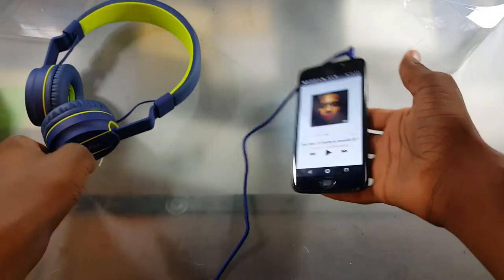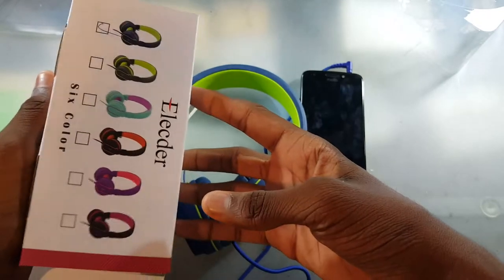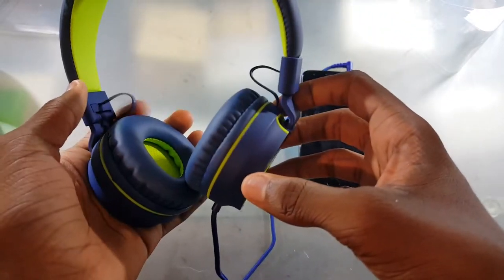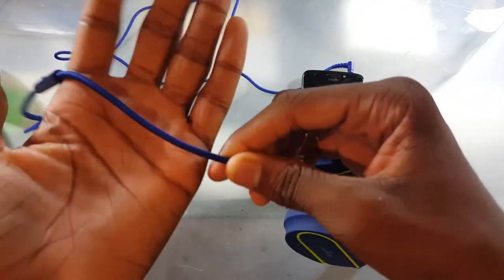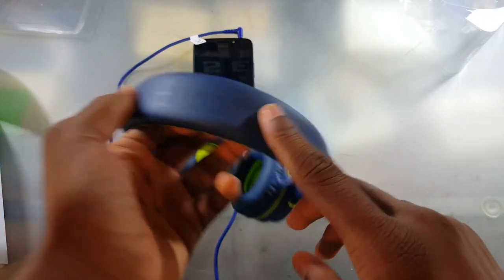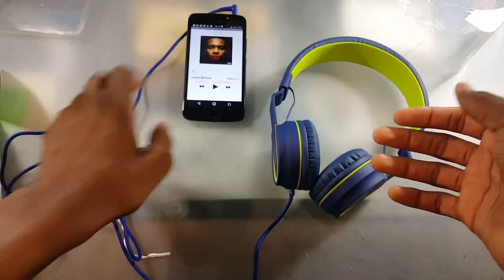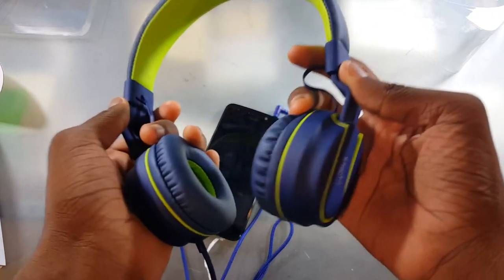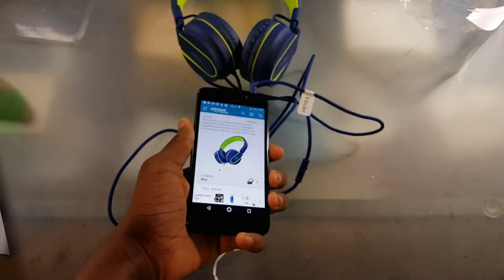Elecder i36 | "Unboxing" & First Impressions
Elecder asked if I could check this out for them. Now usually I wouldn't accept a request like this, but I wanted to show you some headphones you can get for a child (and this was sponsored) and show you what this is all about.

KU4G-J62SLG-D2JFJM
KUZY-QH64RU-L2576Y
KUR2-AVWSMA-9L7BEX
KUKG-NJQK9Q-4YRK6B
KU7Q-CGZBXZ-WMKMN5
KUE8-N376TV-J8B68J
KU9B-F3WDH3-HA62ZB
KURV-TS8TPN-X7AT8V
KUS4-UZSZLP-F5WTP3
KUGT-TRM3TX-AN6RFM
KUSF-WGER3V-59S3LD
KUKT-CVF2L8-JHQNA4
KUB9-REZ92D-6C5WAL
KUK4-6U55Q4-PQU7TZ
KUEW-ATE5A6-PBRUVZ
KUVY-XEWYA2-669CP8
KU2R-H3WZHM-TQX5EK
KUU3-4L5ZPE-WZHAE5
KUHC-Q2GDQQ-8A7VJK
KU7N-5QFAZC-UL73U2